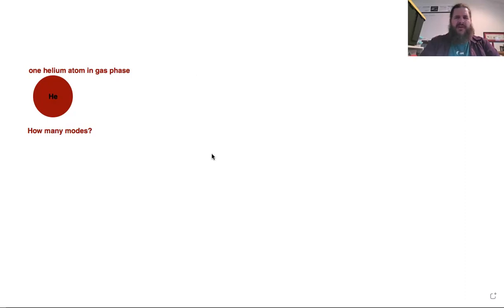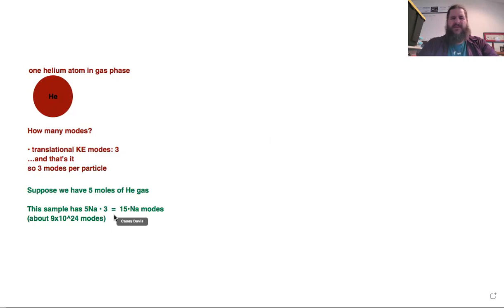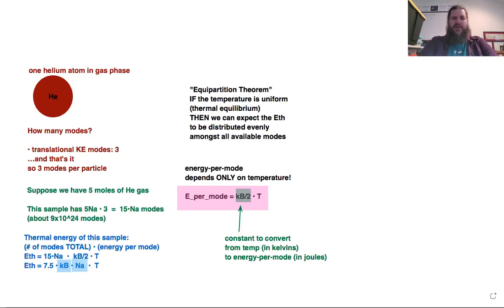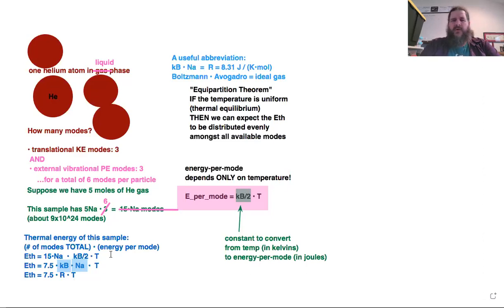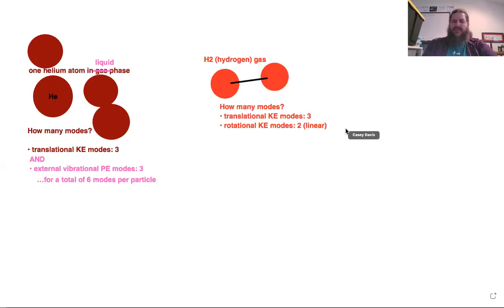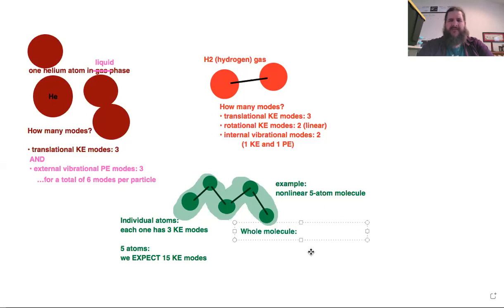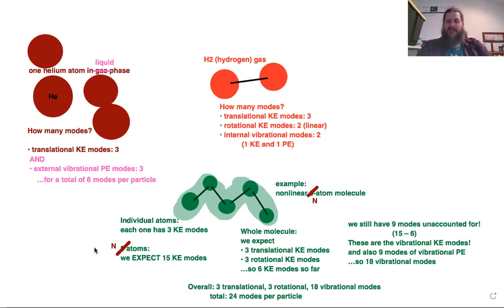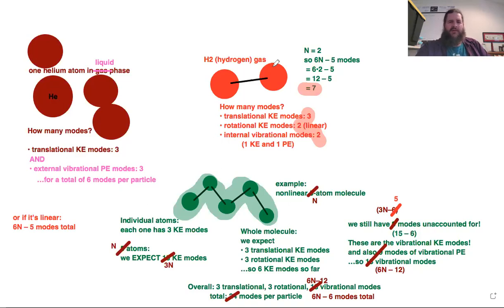P7A w20211102 Counting Modes